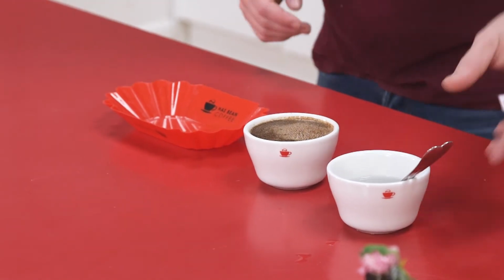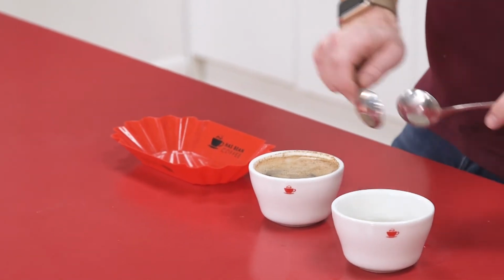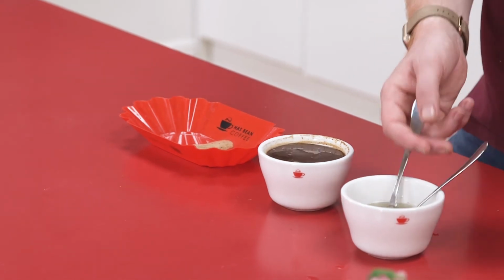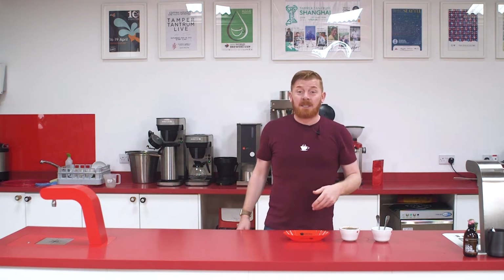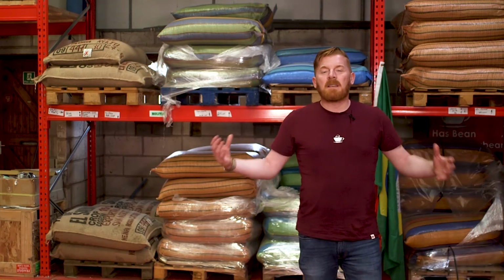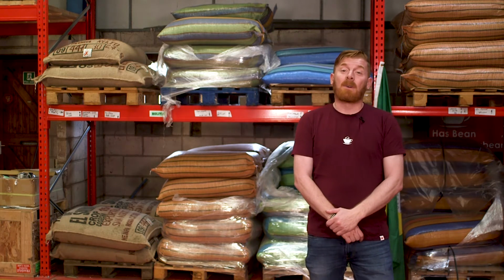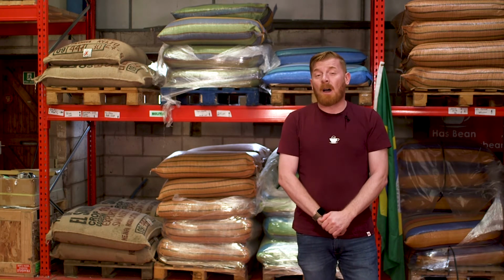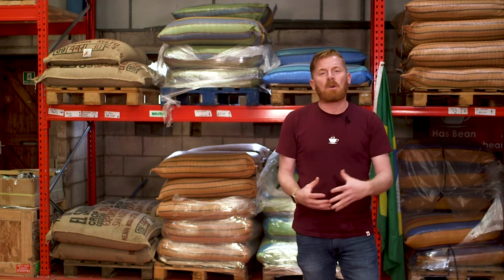In My Mug Episode 465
​Episode 465 on Monday the 9th of October, 2017. Tanzania Burka/Selian Estate Natural